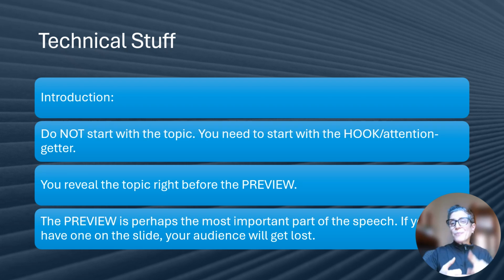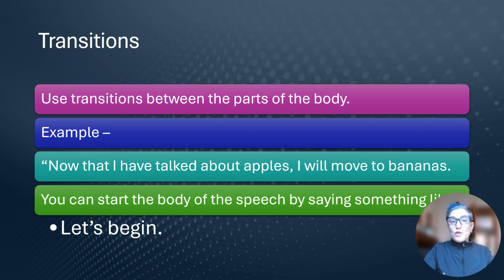Presentation Tips - Reminders for the Informative Speech - Michal Eskayo